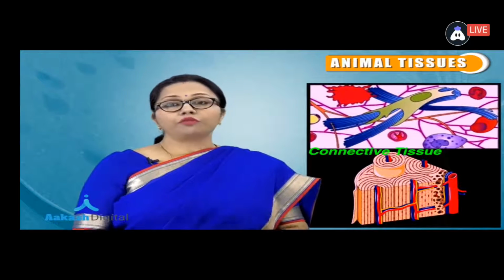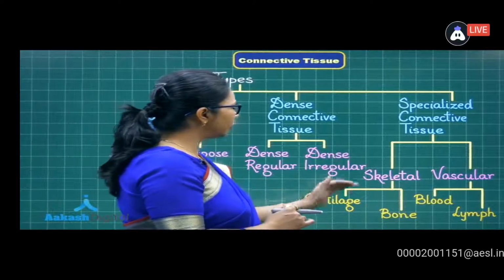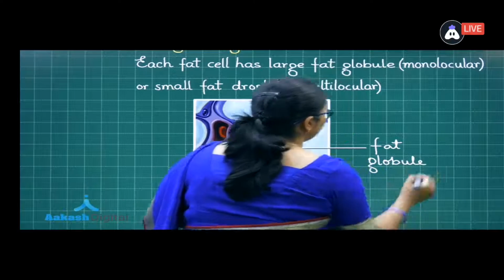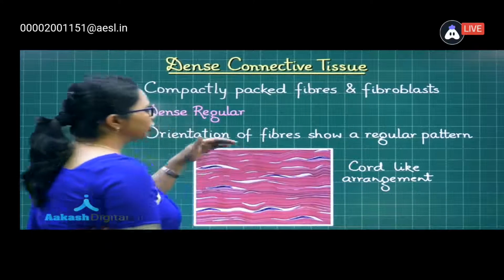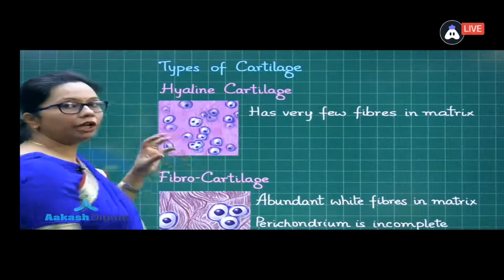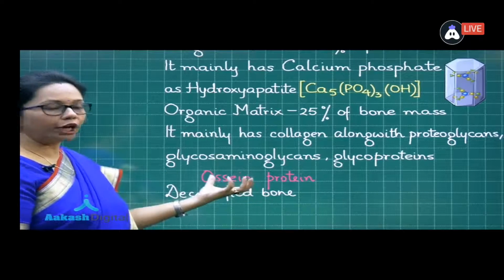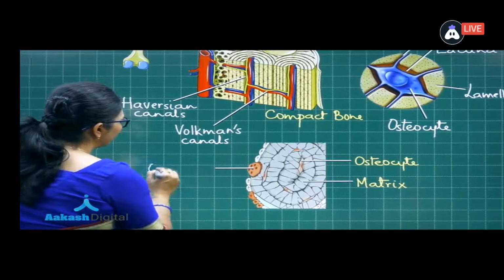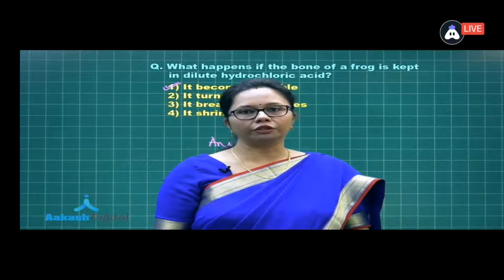Connective Tissue And its types || Class XI Structure Organisation in Animals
•Connective Tissue  I
•Connective Tissue  II
•Connective Tissue  III
•Connective Tissue  IV